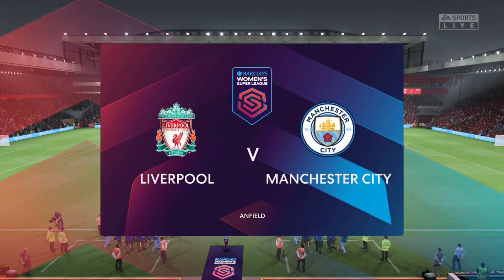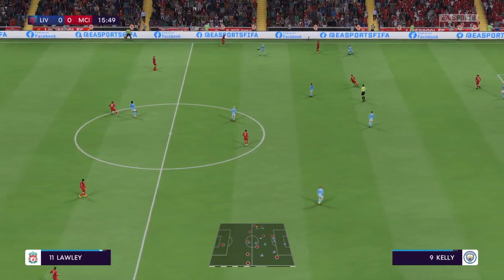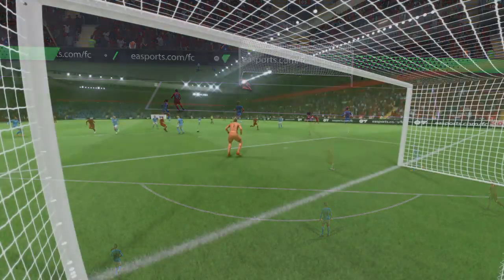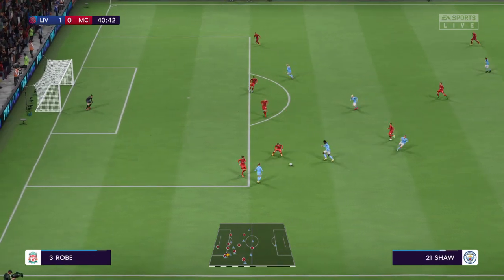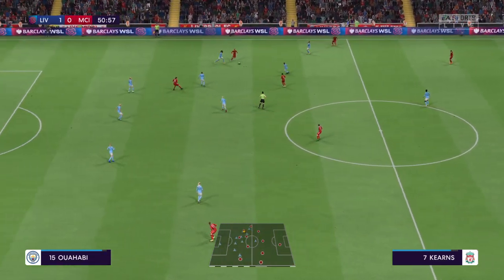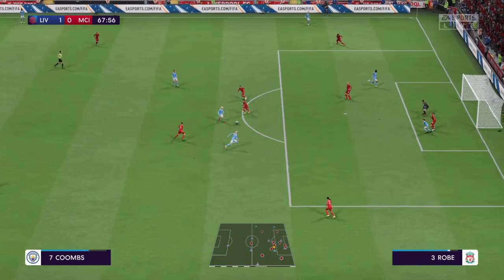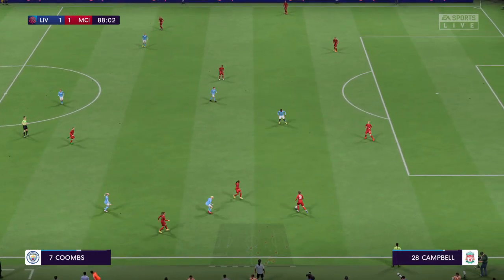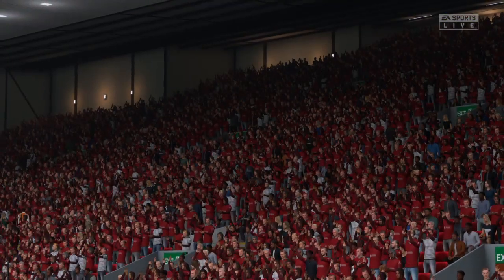Liverpool Women vs Manchester City Women (07/05/2023) FA Women's Super League FIFA 23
About Manchester City W.F.C.
Manchester City W.F.C. live scores, players, season schedule and today’s results are available on Sofascore.

Manchester City W.F.C. next match
Manchester City W.F.C. will play the next match against Liverpool FC Women on May 7, 2023, 1:00:00 PM UTC in The FA Women's Super League.

When the match starts, you will be able to follow Liverpool FC Women vs Manchester City W.F.C. live score, standings, minute by minute updated live results and match statistics.

We may have video highlights with goals and news for some Manchester City W.F.C. matches, but only if they play their match in one of the most popular football leagues.

Manchester City W.F.C. previous match
Manchester City W.F.C. previous match was against Reading FC Women in The FA Women's Super League, the match ended with result 4 - 1 (Manchester City W.F.C. won the match).

Manchester City W.F.C. fixtures tab is showing the last 100 football matches with statistics and win/draw/lose icons.

There are also all Manchester City W.F.C. scheduled matches that they are going to play in the future.
Hey guys and Welcome to Brand New video!